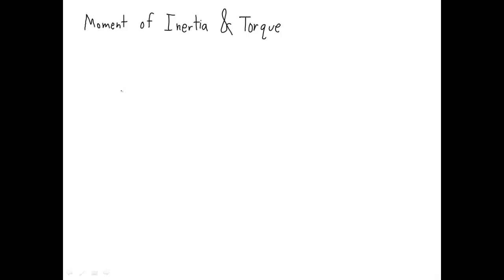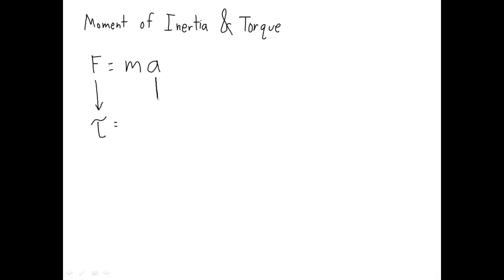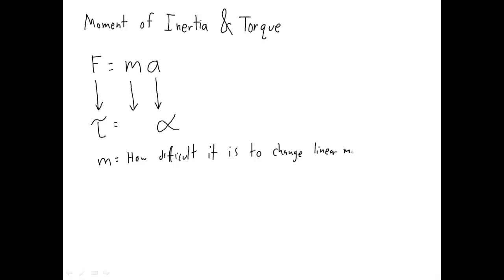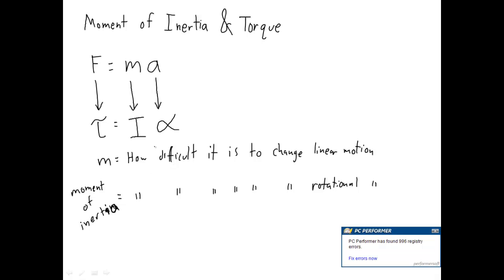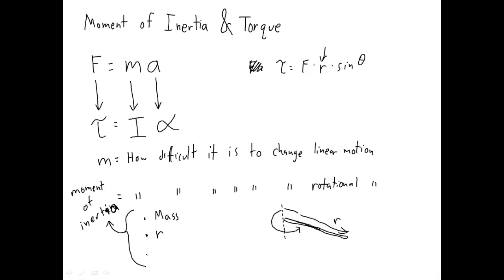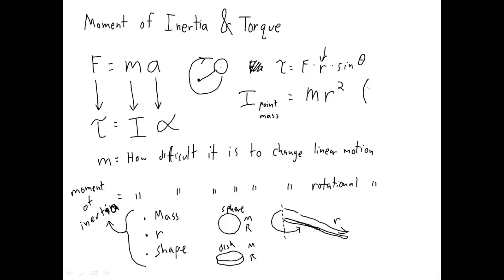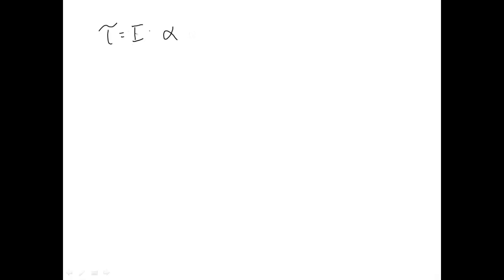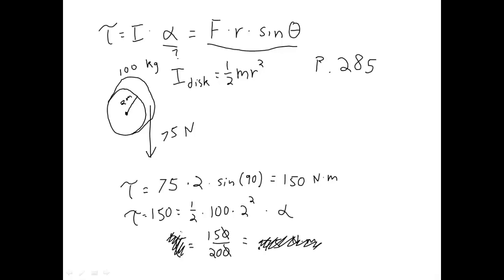Torque and Moment of Inertia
Another way to calculate torque.